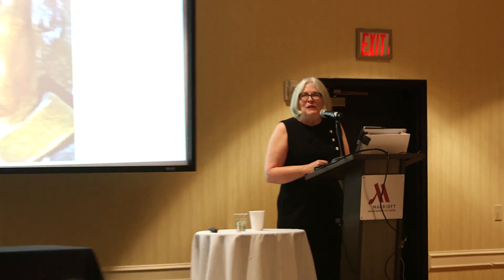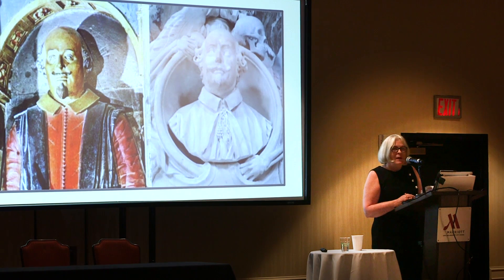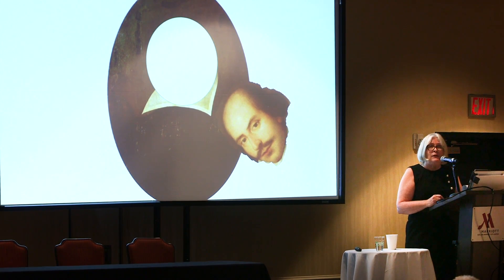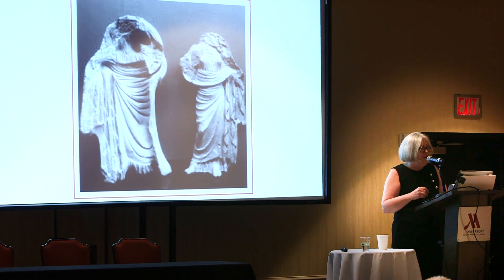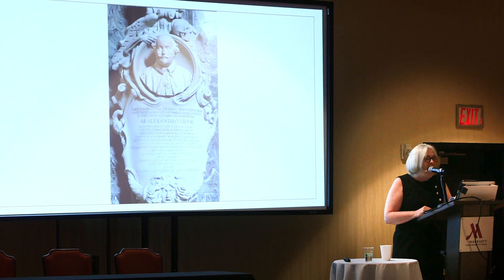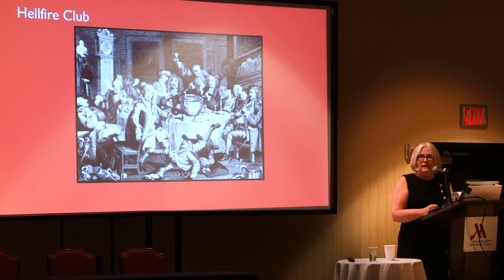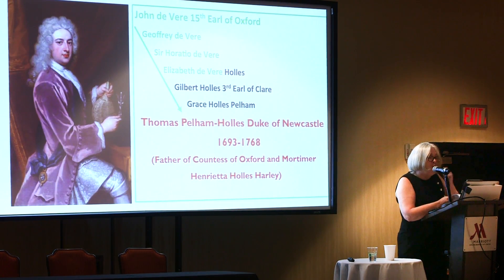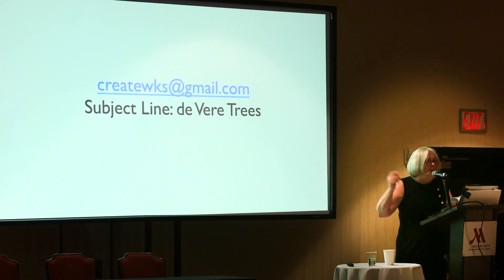Julie Sandys Bianchi — Twins Separated at Birth? A Cultural and Genealogical Look at Two Identities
What is the likelihood that an Italian marble figure forty-five years younger than its English sculptural twin had been used to supplant the funerary image of Shakespeare in Holy Trinity Church? Who would have initiated such a transcontinental boondoggle? And how? And why? This presentation will explore the possibility that the Shakespeare bust, ostensibly undergoing beautification and repair in 1746, could have been switched with an effigy of someone else. It will introduce you to the art patrons of Restoration England, outline their interconnecting genealogy, consider their socio-political positions and demonstrate their common bond in Shakespeare memorialization.

This talk was presented on October 12, 2018, at the SOF Annual Conference in Oakland, California.

Julie Sandys Bianchi earned a Master’s Degree in Drama at San Francisco State University, Magna Cum Laude, in 1982. After a sojourn traveling the world as a Flight Attendant for American Airlines, she worked in a variety of theater settings in California, Colorado, Missouri and Virginia both on the stage as an actress and behind the scenes as a designer, stage manager and theater educator. While a member of the community of Redding, California she served on the Columbia School District Board and in St. Louis County, Missouri, was Vice President of the University City Arts Commission. Because of her interest in her paternal heritage as a descendant of the Treasurer of the Virginia Company of London, she has over 40 years of experience as a family historian specializing in the gentry families of England and their emigration to colonial Virginia. Now residing in Nashville, Tennessee, Julie is the mother of two adult children, Marieke and Paul, and the wife of Robert “Bob” Bianchi, who is a Healthcare Executive.  Julie serves on the Board of the Shakespeare Oxford Fellowship.

For more on the Shakespeare Authorship Question, visit ShakespeareOxfordFellowship.org.